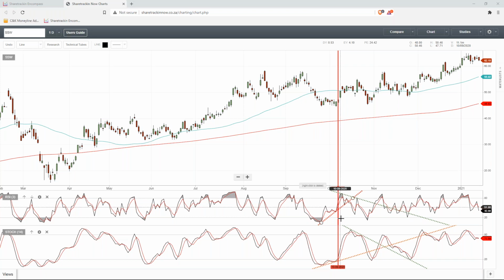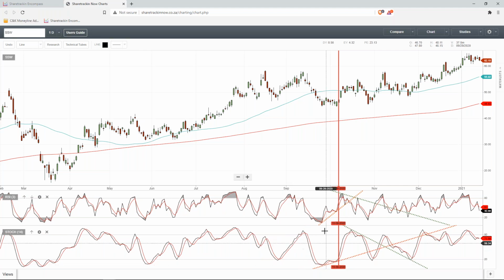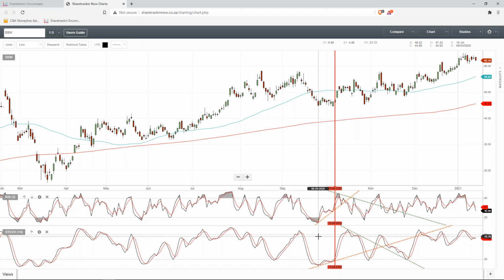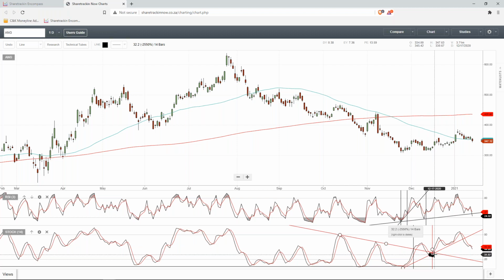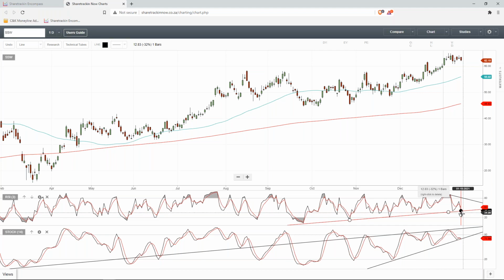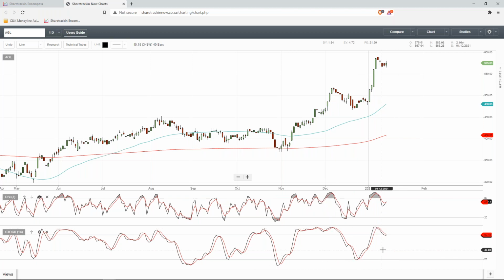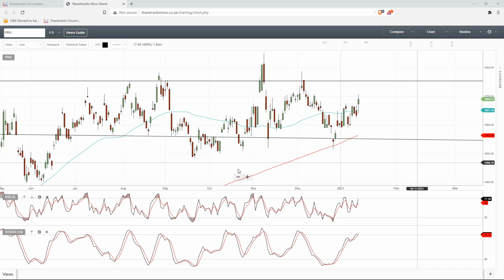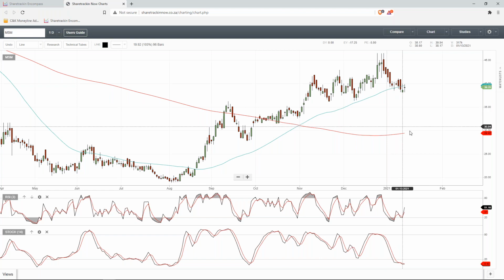Convergence and Divergence with RSI and Stochastic (2021-01-14) Presenter Rudi Nel